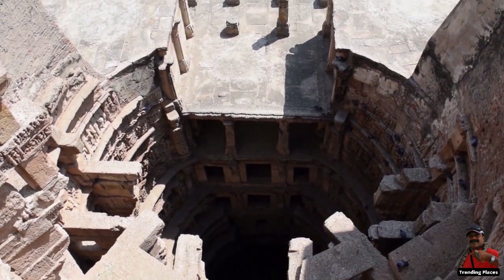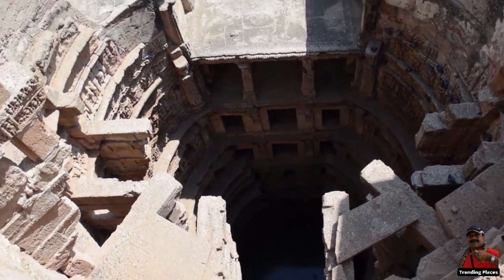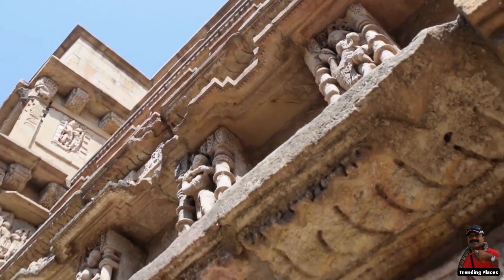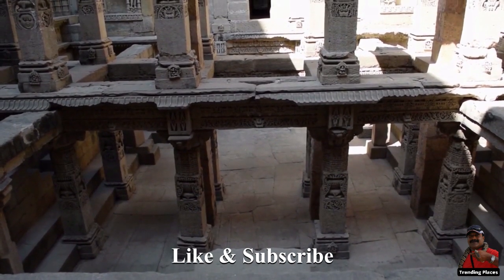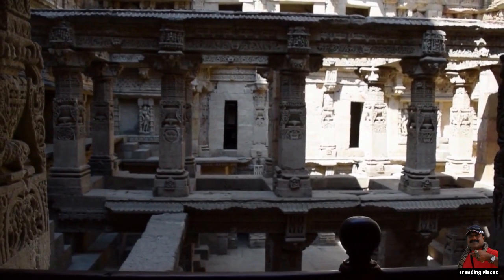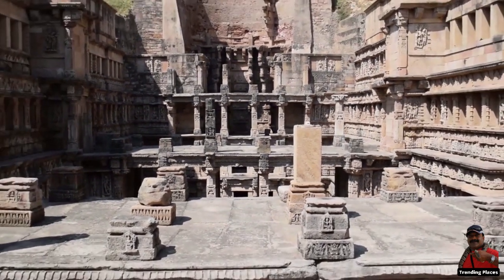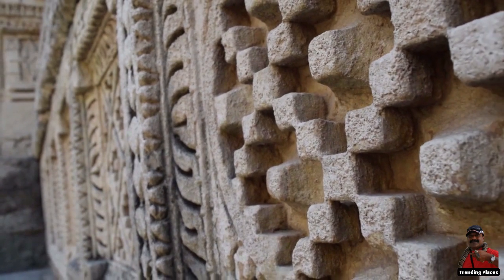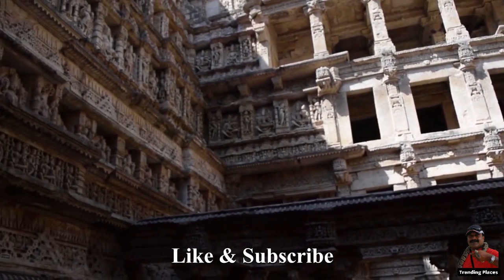Rani-ki-Vav, the Queen’s Stepwell | Trending Places to see in 2022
Stepwells have long been recognized as a distinctive type of water storage system in India. Water wells with a sequence of steps descending to store the water. It is often believed that the water in the vav is magical, as it heals people thanks to the herbs found there.

On the banks of the Saraswati River, Rani-ki-Vav was built in the 11th century AD as a memorial to a ruler. Stepwells are a unique type of subterranean water resource and storage system that have been used on the Indian subcontinent from the third millennium BC. They progressed from a simple pit in sandy soil to complex multi-story works of art and architecture over time. Rani-ki-Vav was constructed at the pinnacle of stepwell construction and the Maru-Gurjara architectural style, demonstrating mastery of this complex technology as well as tremendous beauty in detail and proportions.

It is divided into seven levels of stairs with sculptural panels of high artistic quality; more than 500 principal sculptures and over a thousand minor sculptures combine religious, mythological, and secular imagery, often referencing literary works, and are designed as an inverted temple highlighting the sanctity of water.